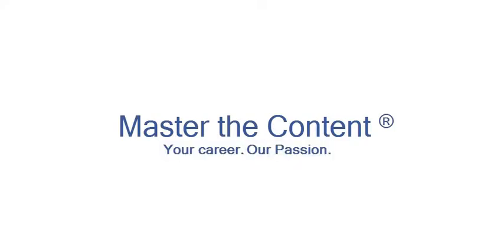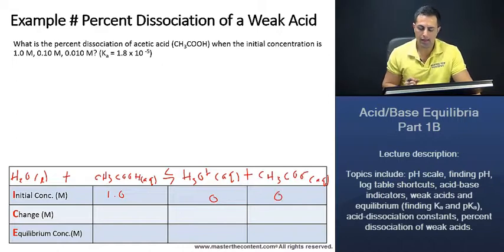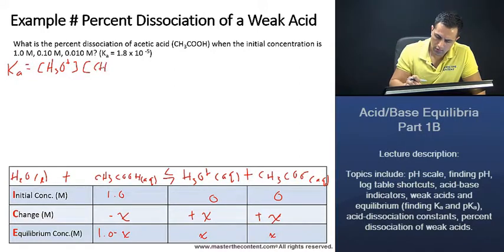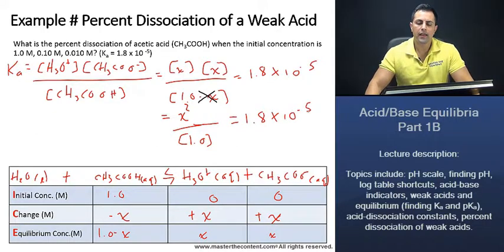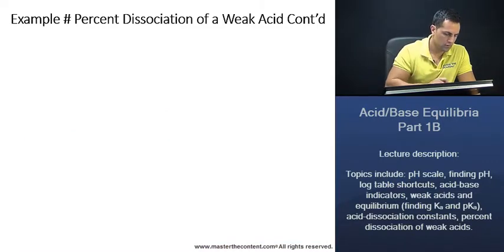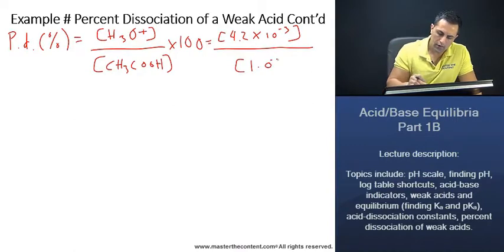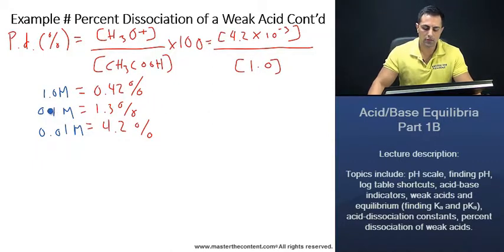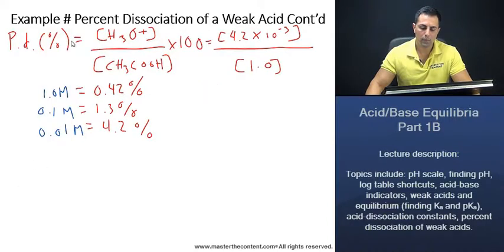OAT: Percent Dissociation of a Weak Acid (CH3COOH)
► Optometry Admission Test | Survey of the Natural Sciences | General Chemistry | Acid-Base Equilibrium + Chemical Equilibria| Acid-Base Equilibrium + Chemical Equilibria Part 1B

► Lecture Description:

- Topics include: pH scale, finding pH, log table shortcuts, acid-base indicators, weak acids and equilibrium (finding Ka and pKa), acid-dissociation constants, percent dissociation of weak acids, and names of common polyatomic ions.